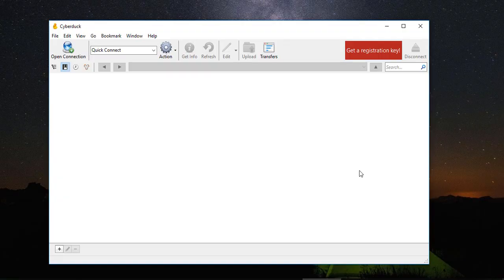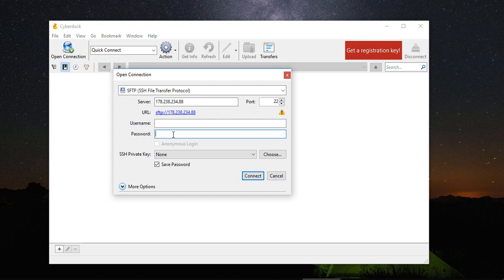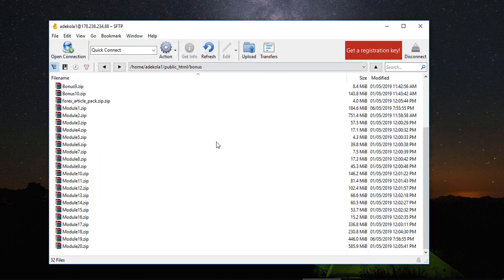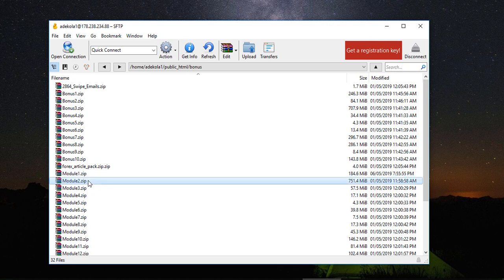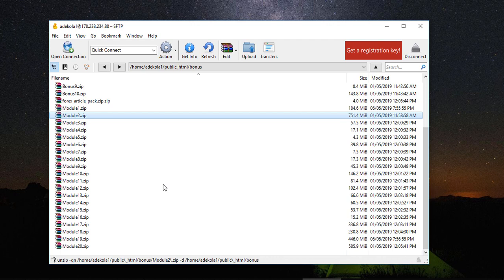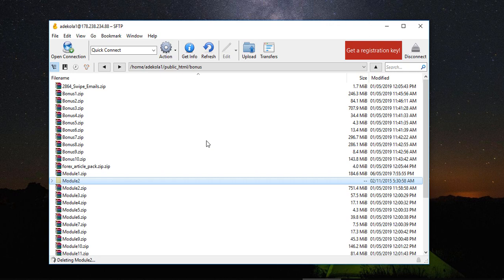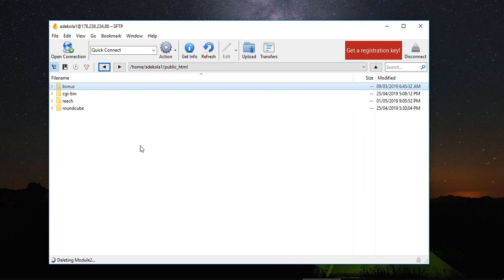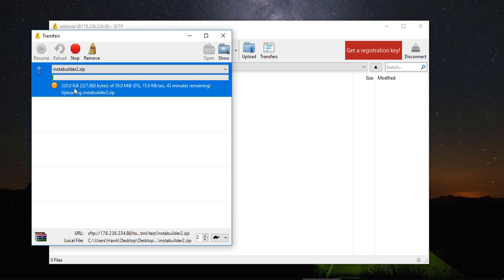Download and upload with ftp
How to use FTP clients to upload and download files